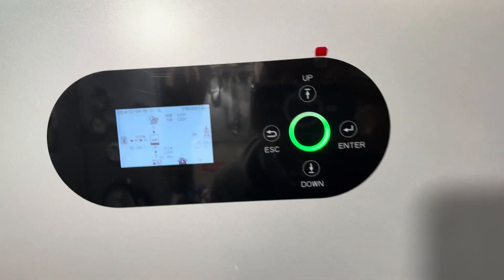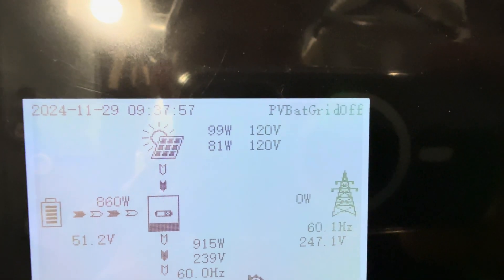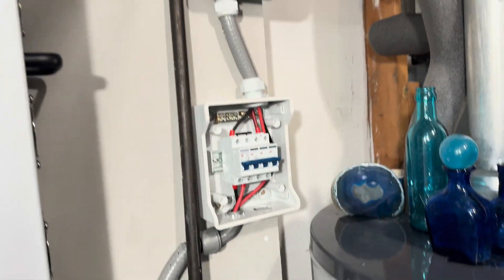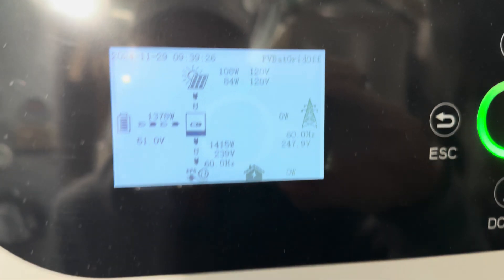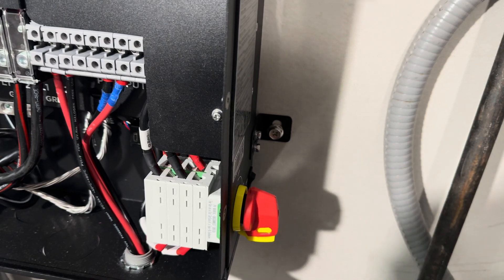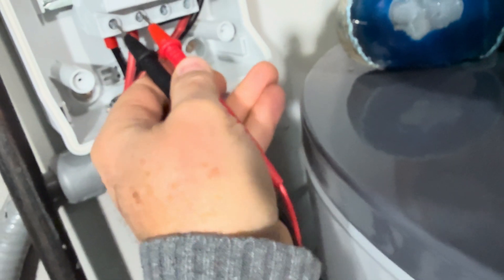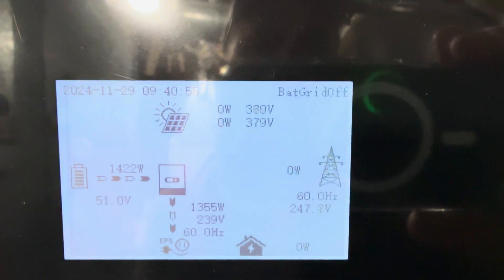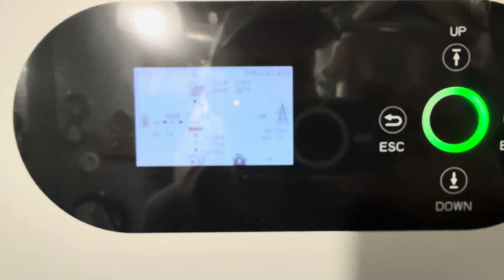RESOLVED BY A FIRMWARE UPDATE (ceaa-0304 or later): PV voltage limited by EG4 12000XP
Here’s the video demonstrating the problem. Basically the voltage on my PV strings gets limited to 120V until I reset the PV switch at the inverter. Even then the voltage at the inverter is less than the voltage coming from the strings. By the next day it goes back to 120V and I have to reset it again.